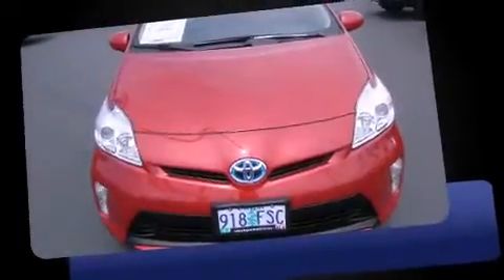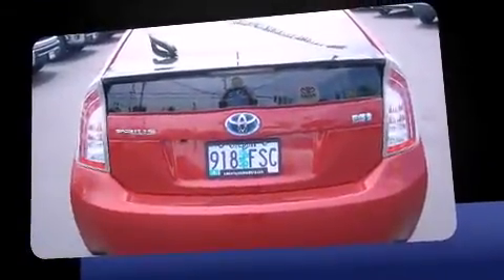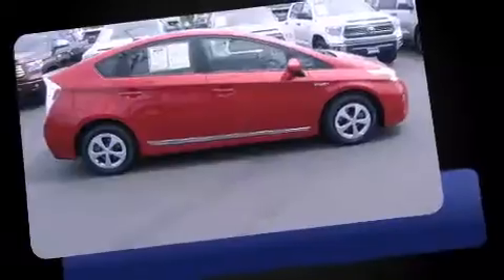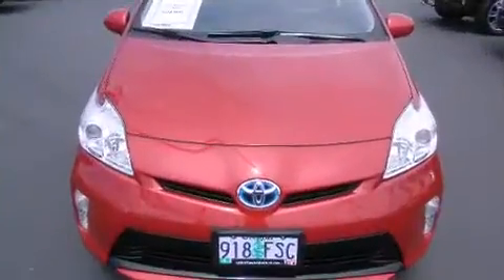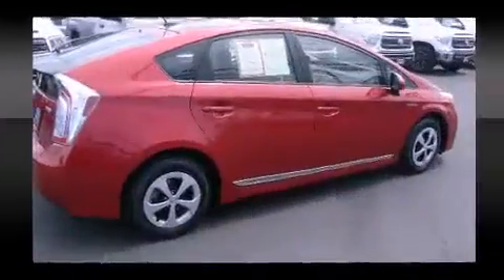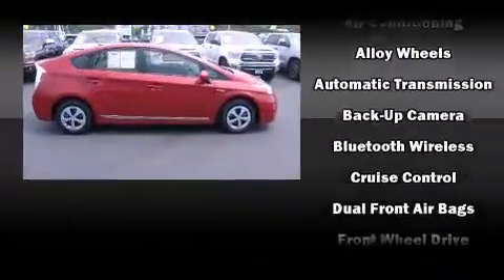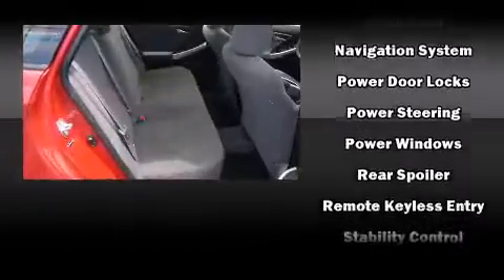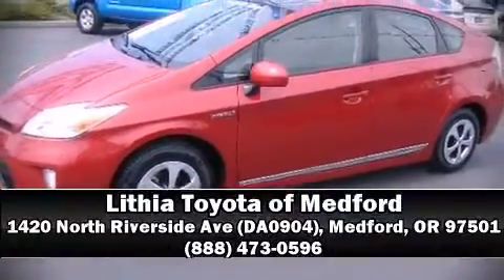2012 Toyota Prius Hybrid in Medford, OR 97501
1420 North Riverside Ave (DA0904)

Treat yourself to a test drive in the 2012 Toyota Prius. With just over 15,000 miles on the odometer, this vehicle provides excellent value as a pre-owned model. Smooth gearshifts are achieved thanks to the efficient 4 cylinder engine, and for added security, dynamic Stability Control supplements the drivetrain. Toyota paid particular attention to efficiency and practicality with the following features: delay-off headlights, a rear window wiper, 1-touch window functionality, front bucket seats, air conditioning, power door mirrors, and remote keyless entry. Storage solutions are integrated throughout the interior, demonstrating thoughtful attention to detail. Premium sound drives 6 speakers, providing you and your passengers a sensational audio experience. Toyota also prioritized safety and security by including: dual front impact airbags, head curtain airbags, traction control, anti-whiplash front head restraints, ignition disabling, and 4 wheel disc brakes with ABS. Brake assist technology provides extra pressure when applying the brakes. We pride ourselves in consistently exceeding our customer's expectations. Stop by our dealership or give us a call for more information.